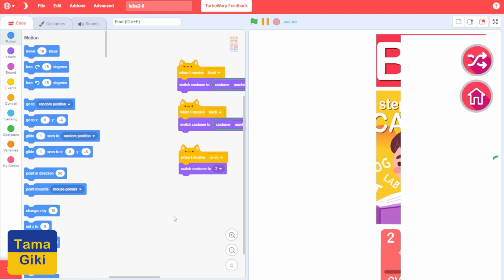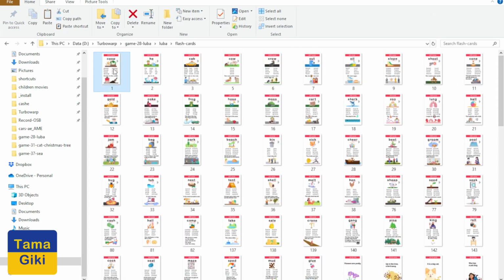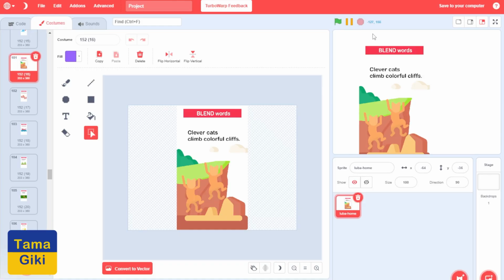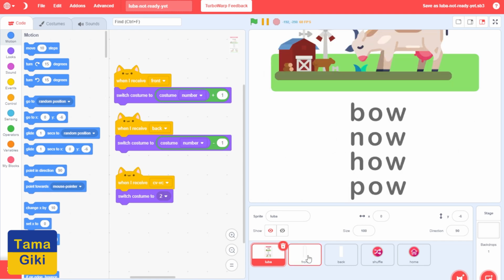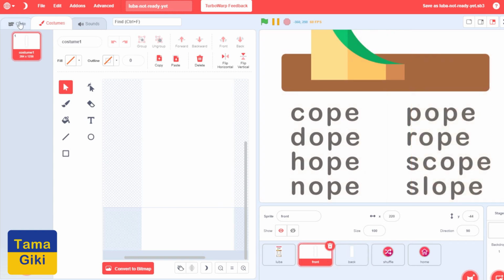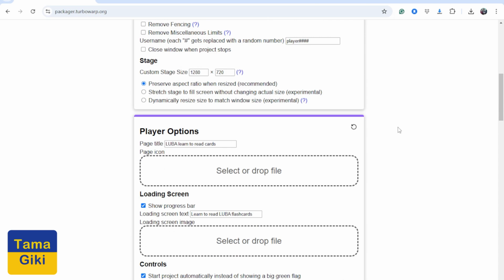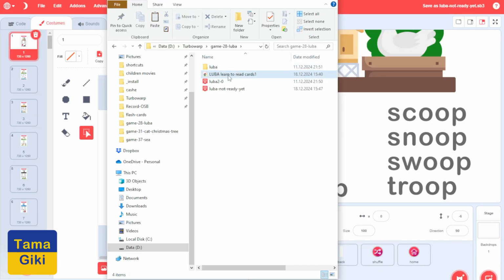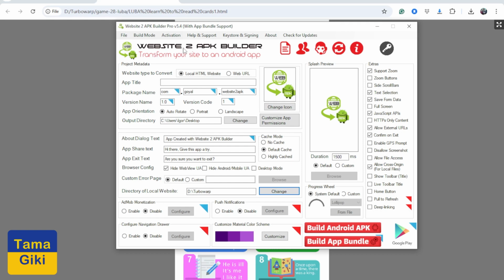Learn to read Flashcards, How to make a Tutorial in Scratch, Turbowarp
Discover how to create an engaging flashcard-based learning app using Scratch and TurboWarp! This tutorial guides you step-by-step through designing custom flashcards in Adobe Illustrator, importing them into Scratch, and organizing them into a functional and interactive app. Learn how to enhance your project with TurboWarp for improved performance, and export it as HTML or a standalone Windows application. Perfect for educators, students, or developers looking to build creative learning tools with ease.